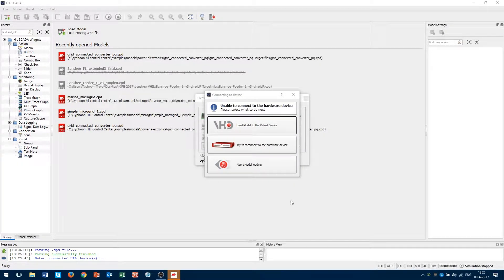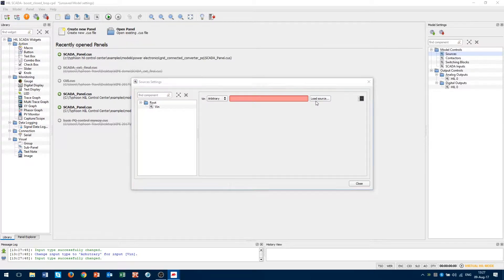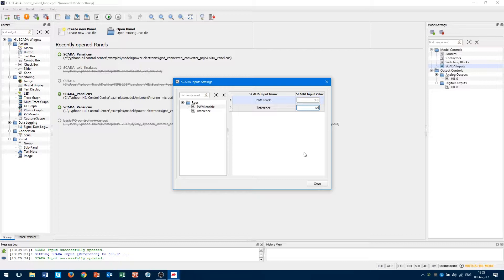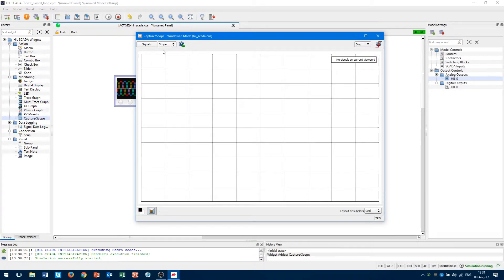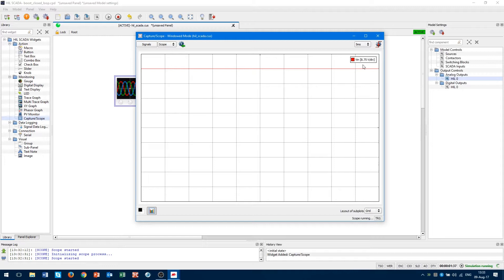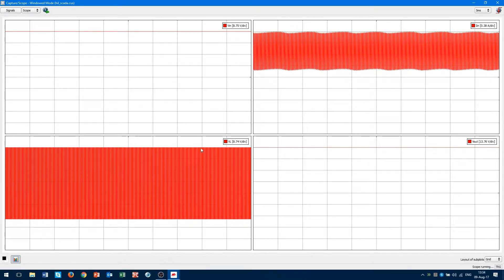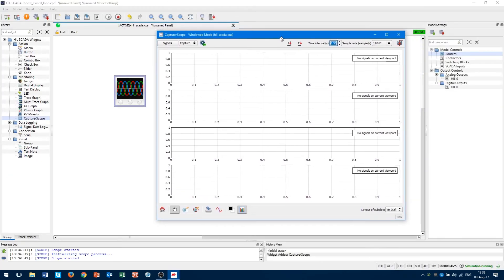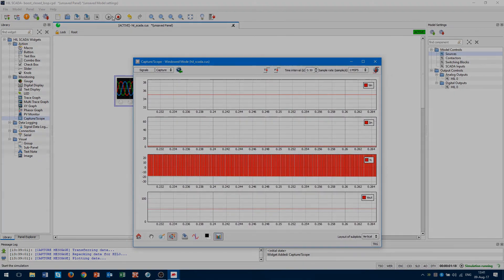Step 2: Setting up HIL SCADA and Capture Scope Widget (12:25min)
Simple boost converter with a closed-loop control - Step 2: Setting up HIL SCADA and Capture Scope Widget (12:25min)